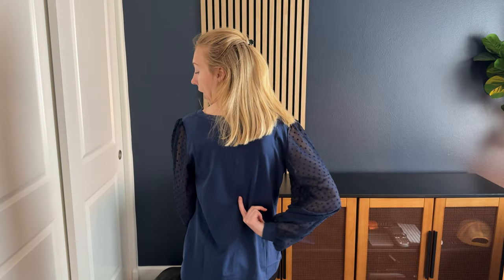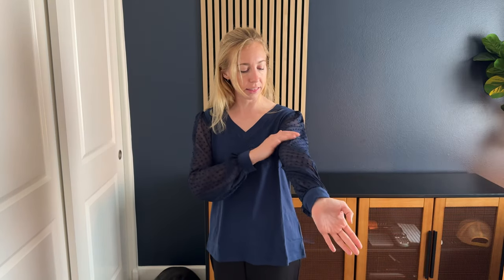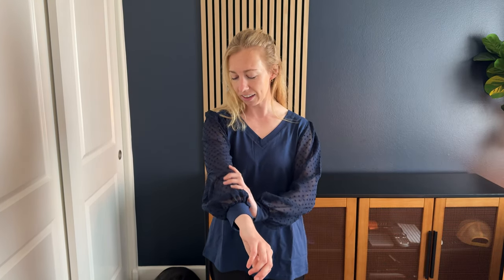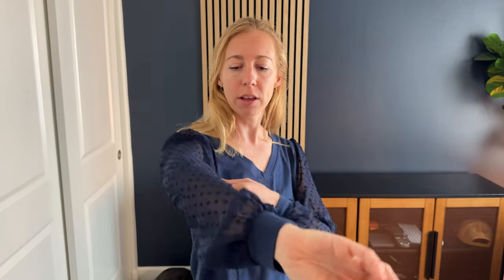SIZING SUGGESTIONS for the Zeagoo Women's Dressy Blouse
Learn more about this blouse from Zeagoo found on amazon